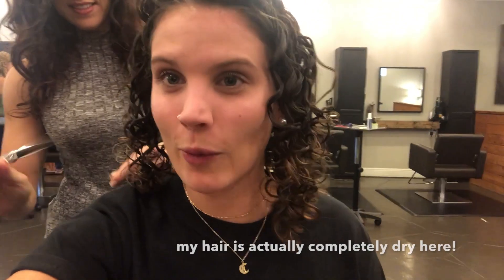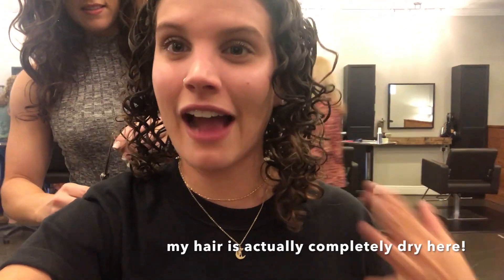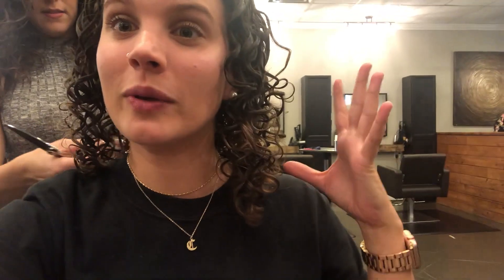Casey Conroy - Devacut Experience (WHAT TO EXPECT)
I only ever do Devacuts and they are the best for my curly hair! I feel like a new person every time I leave!